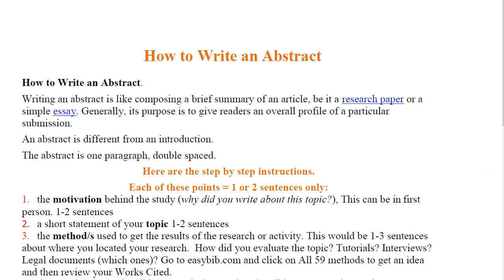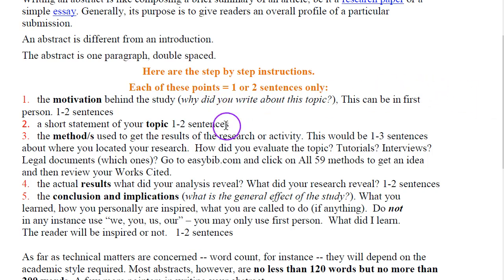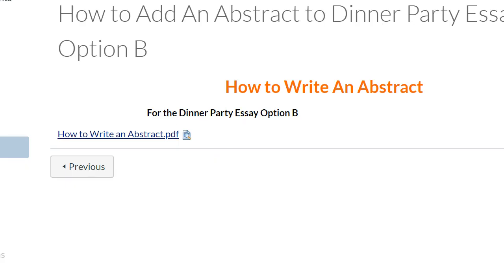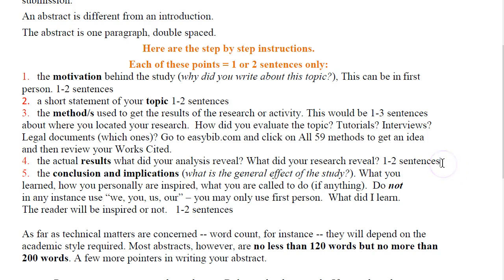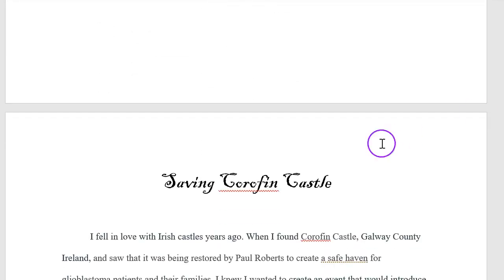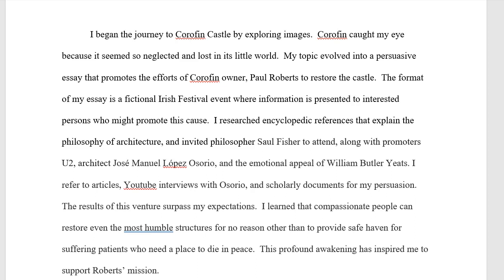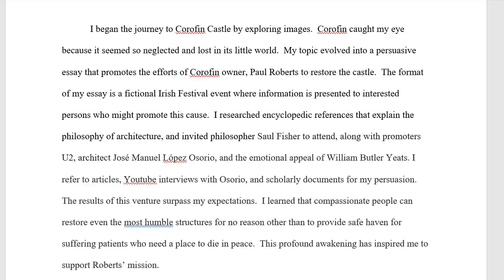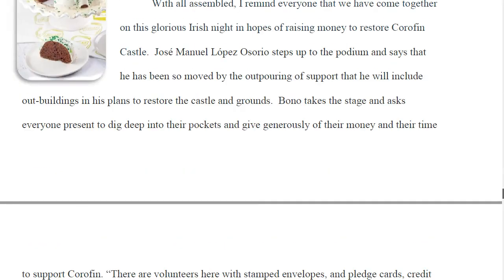How to Write An Abstract for Option B Dinner Party